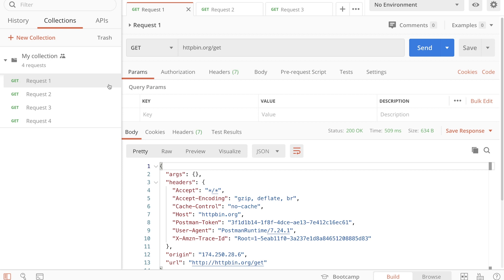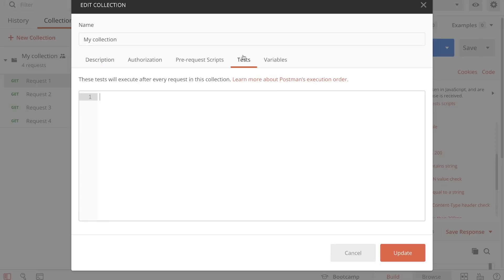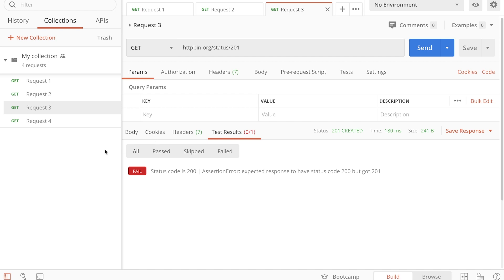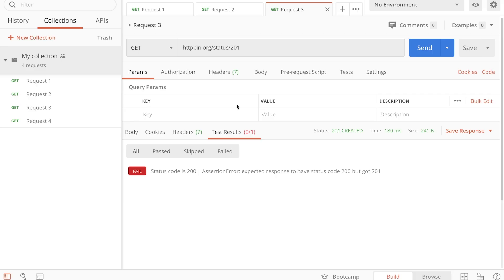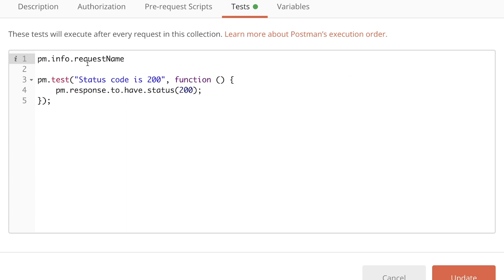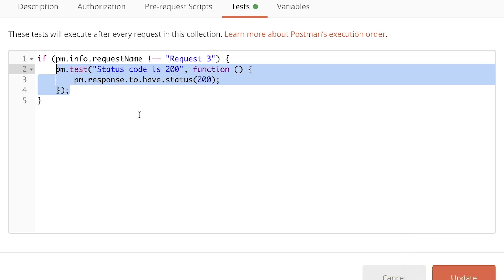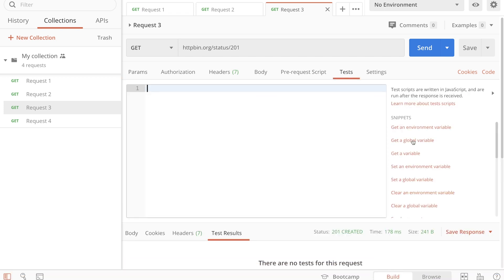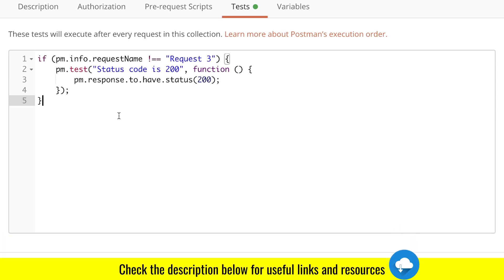Reuse tests and skip collection tests in Postman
Adding tests at a folder or a collection level is a great way to reuse code and stay DRY.

Skip a test inside the collection, not inside the request that you want to skip for a particular request?

You can use the pm.info object to get the request name like this: pm.info.requestName

// IMPRINT